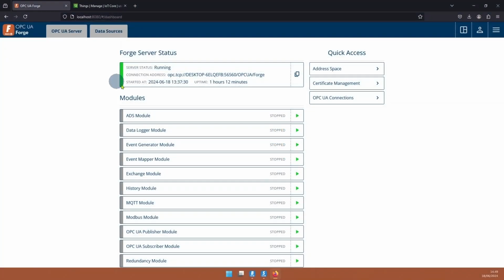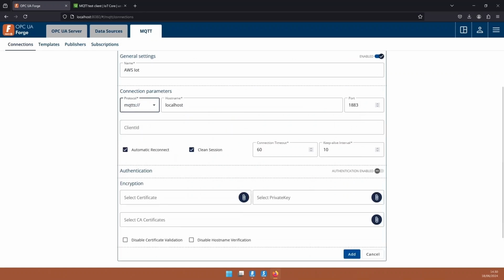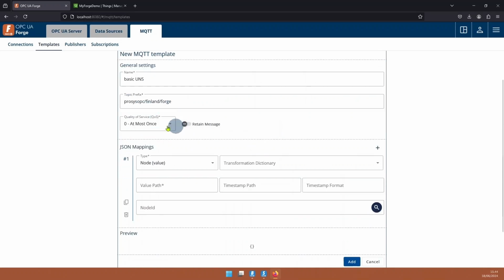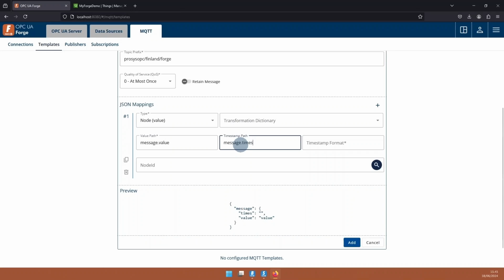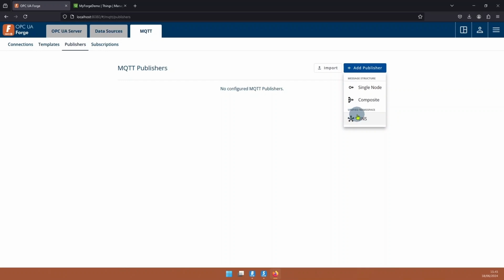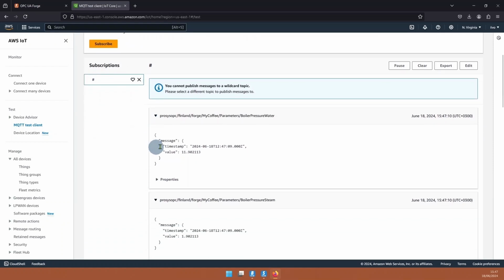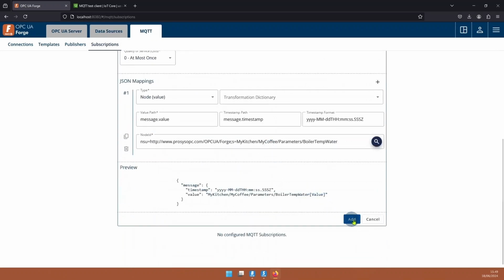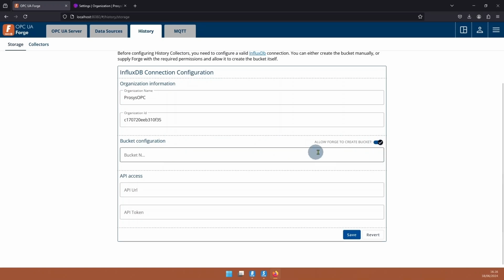Mastering Forge - Connecting Forge to AWS IoT Core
This is the fifth episode in our series, Mastering Forge, created to help you master Forge through practical step-by-step tutorials.

If you prefer written instructions, you can find our blog post about how to map your data using Forge on our website.

Prosys OPC UA Forge offers a wide variety of features and add-ons. To help you select and efficiently utilize the correct ones for your specific use case, we have created tutorials demonstrating how to get the most out of Forge.

Forge is a versatile application designed to bridge IT and OT systems, offering unique information modeling, data harmonization, connectivity, and security features. It integrates various technologies like OPC UA, MQTT, and Modbus into a unified platform managed through a modern web interface. This series focuses on the practical usage of Forge.

The guide mentioned in the video:

Chapters
00:00 Intro
00:33 AWS Setup
01:00 Connect to an MQTT Broker
02:05 Create a Template
04:00 Add a UNS Publisher
05:25 Add a Subscriber
06:22 Validate the Subscription
07:00 Next Video
07:14 Outro